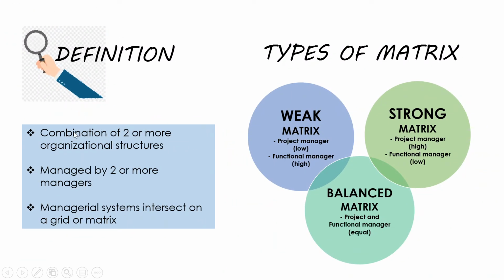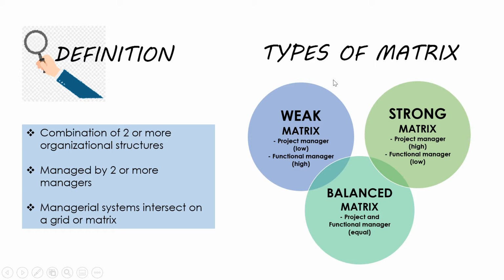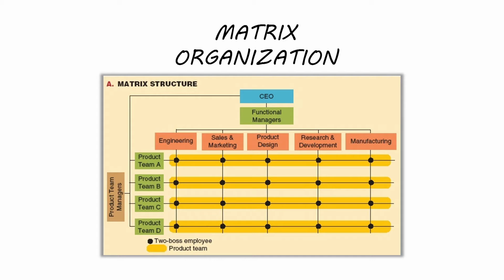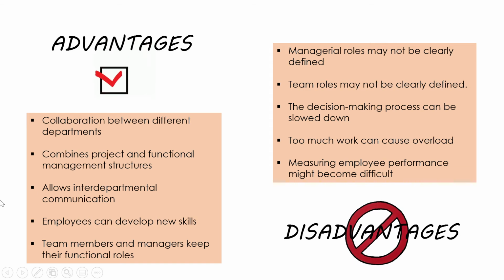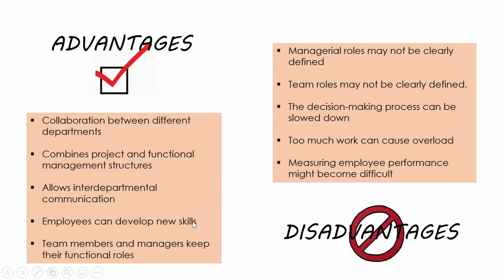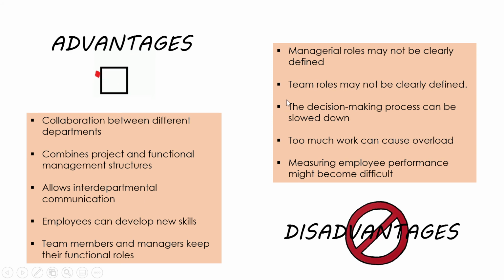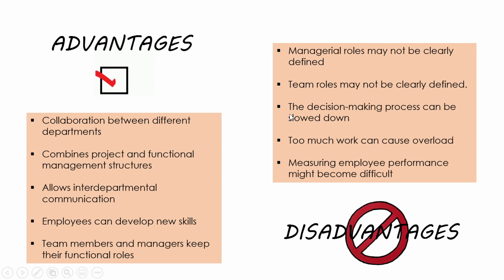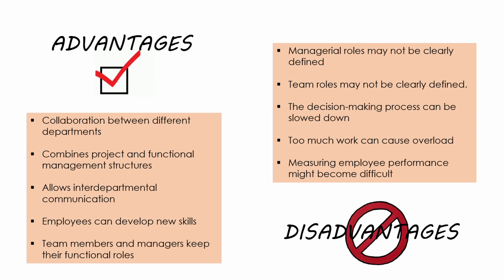MGT420 CHAPTER 5 : MATRIX STRUCTURE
MATRIX STRUCTURE
1. DEFINITION & TYPE OF MATRIX
2. FUNCTIONS OF MATRIX STRUCTURE
3. FLOW OF MATRIX STRUCTURE
4. ADVANTAGES & DISADVANTAGES OF MATRIX STRUCTURE
CREDIT : GROUP 2 BA246 PART 1